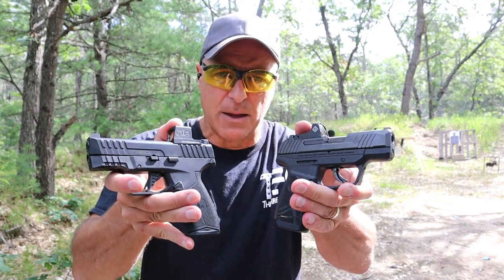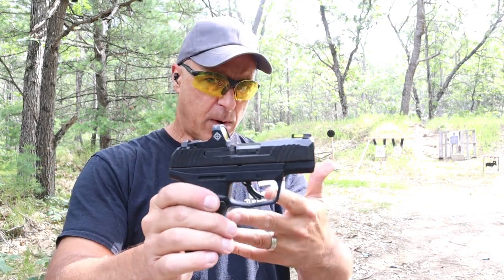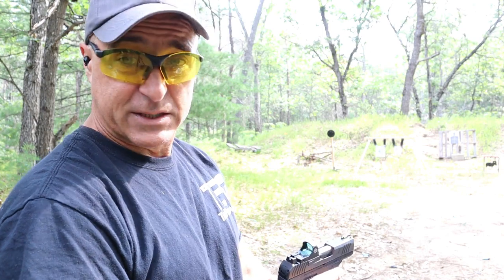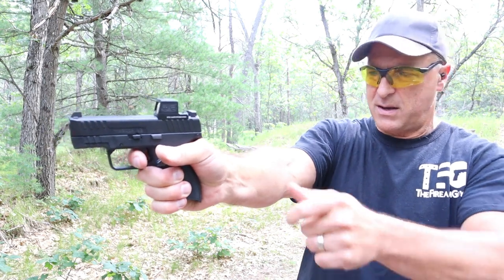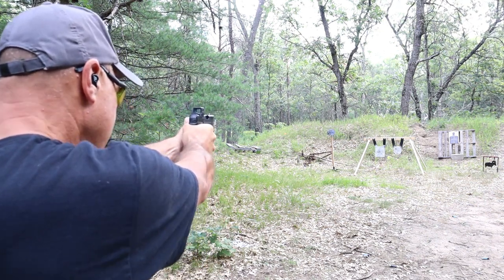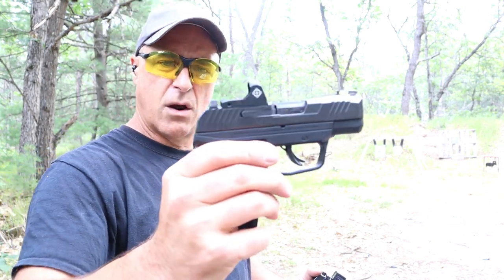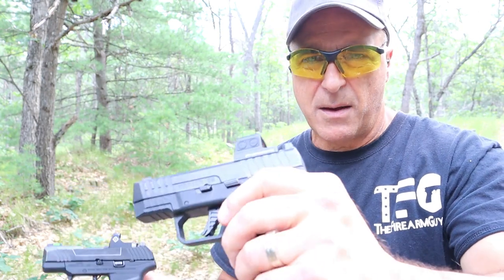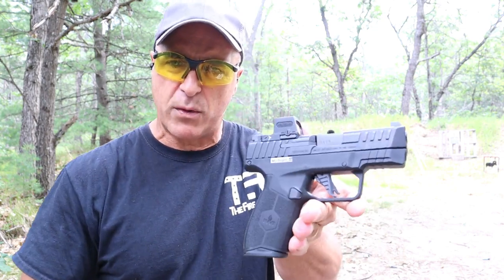Ruger Max-9 VS Masada Slim - TheFirearmGuy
Ruger Max-9 VS Masada Slim. Thoughts?